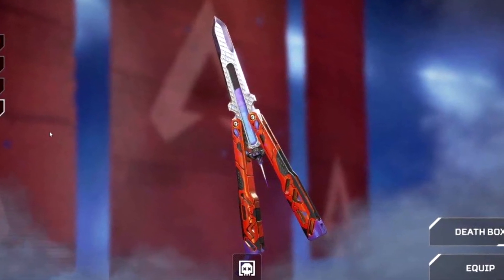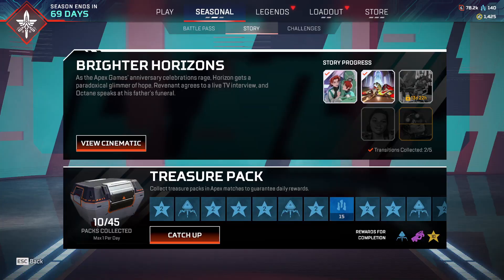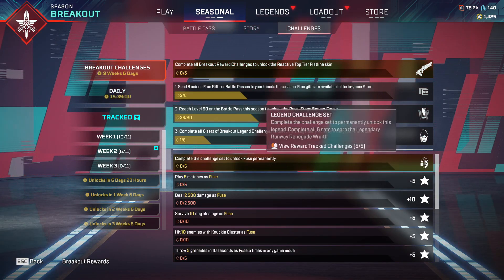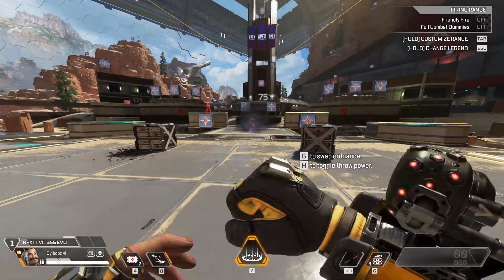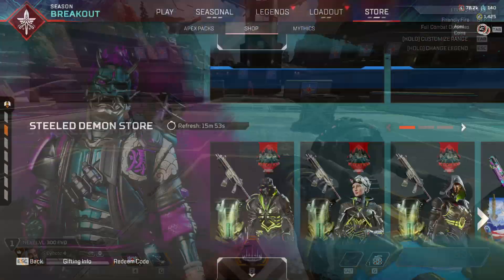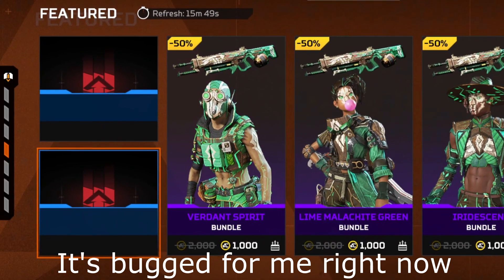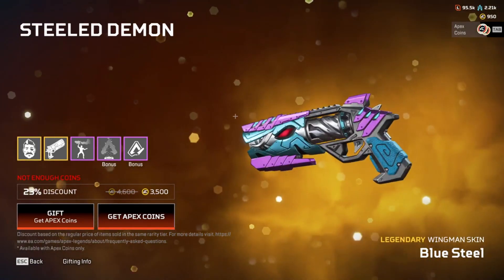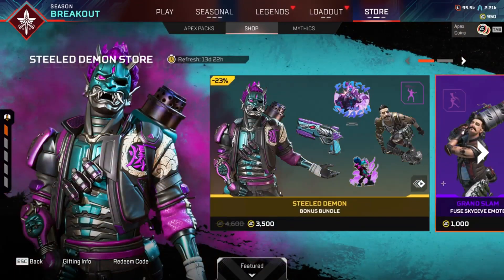His Heirloom Is Here!